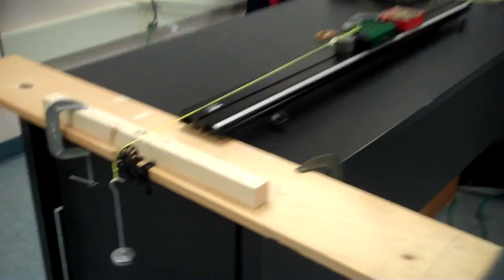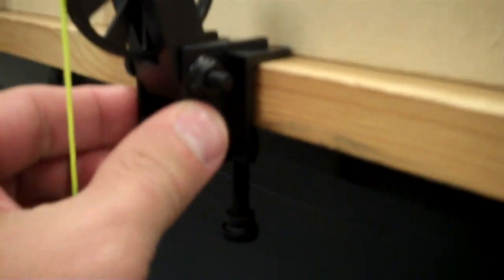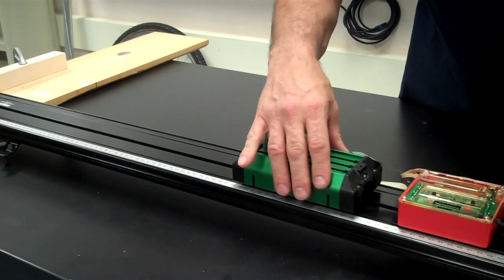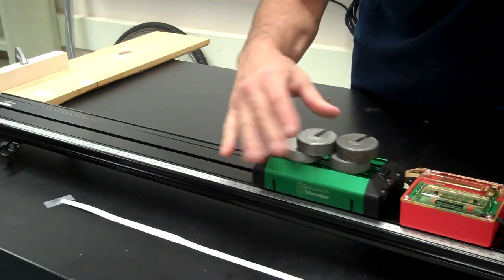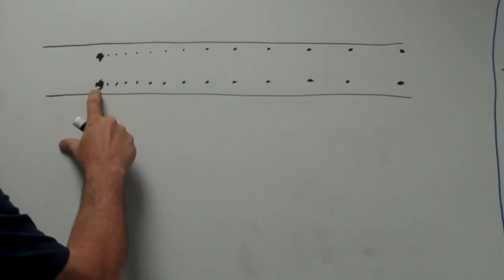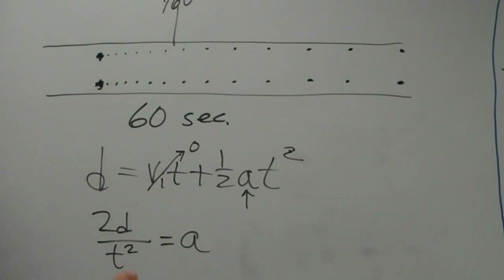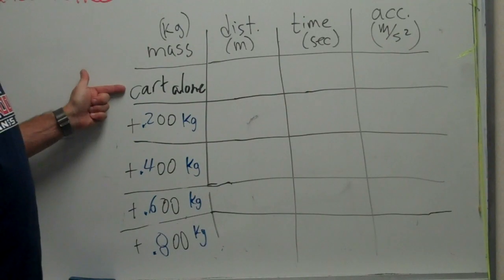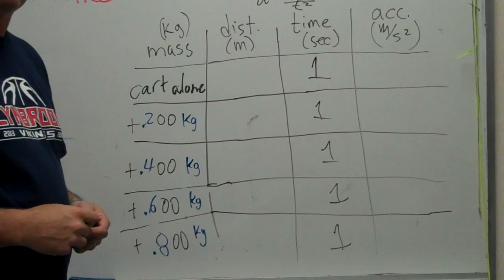Newton's 2nd Law Accelerating Carts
A physics lab for demonstrating the inverse relationship between mass and acceleration.